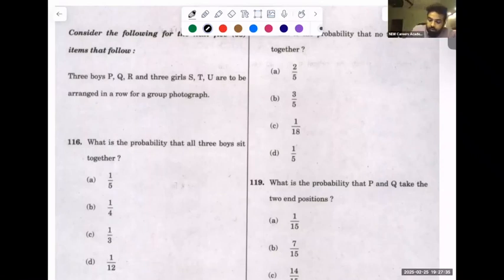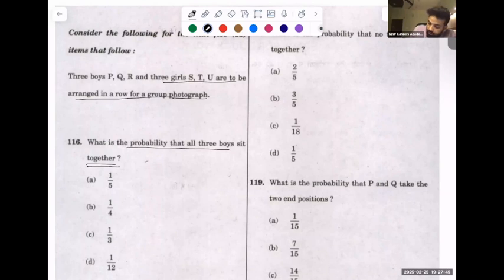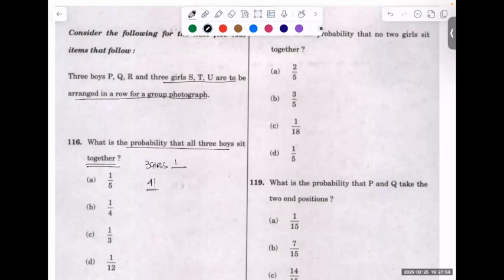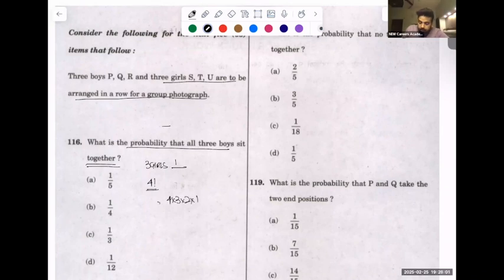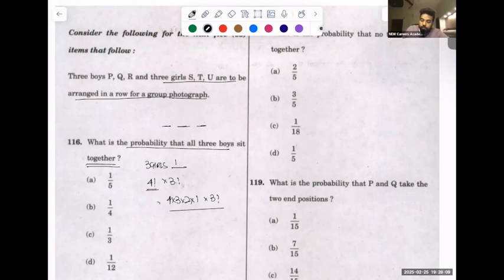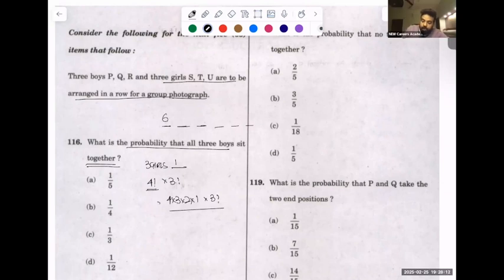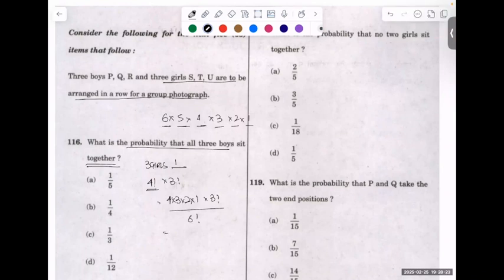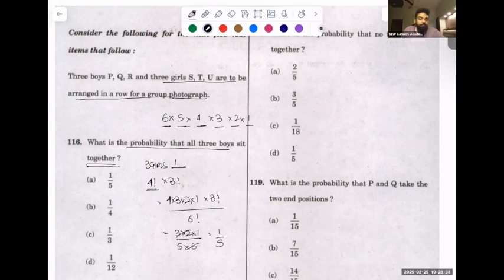Three boys P,Q,R and three girls S,T,U are to be arranged in a row for a group photograph ?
Everything that you want to know about your history, your present, your soldiers, your saviours, your freedom, your flag, your leaders, your rights and your duties. Everything you want to know about India. Everything you want to know about Indians. From common people with extraordinary talent to special ones with supreme might, Bharat Tak is your one stop for all information.